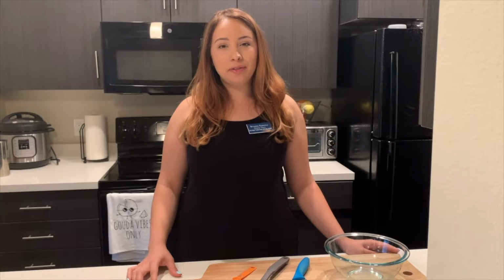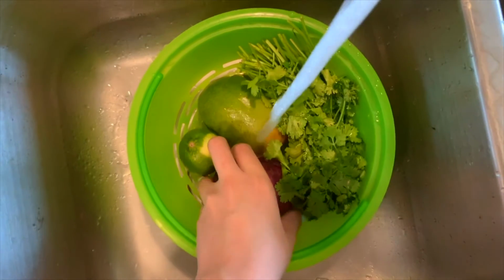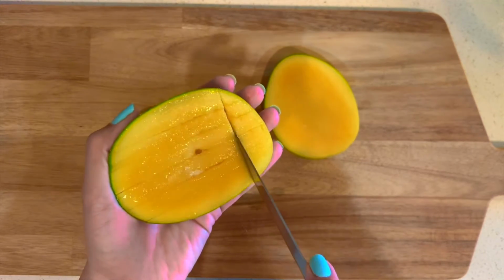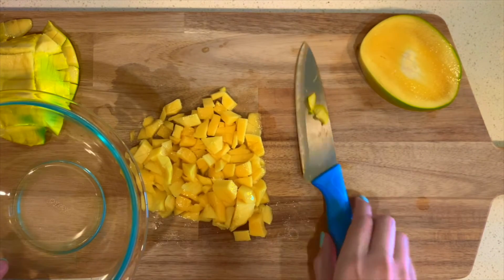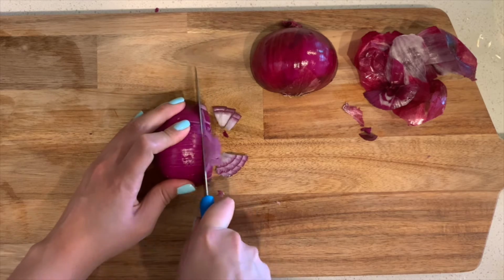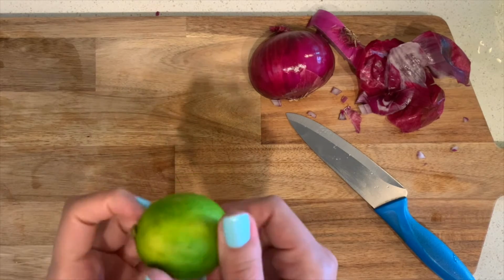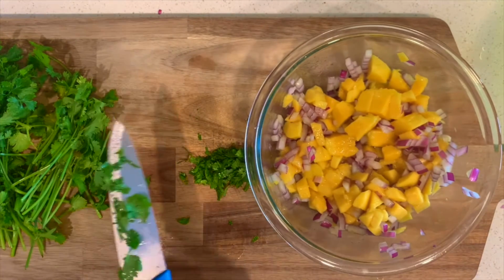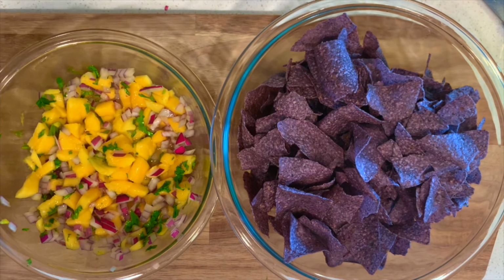Food Demo - Mango Salsa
Learn how to make this AZ Health Zone recipe featured on the Maricopa Healthy app!

Don't have the Maricopa Healthy app?